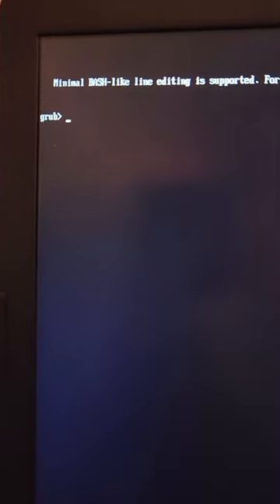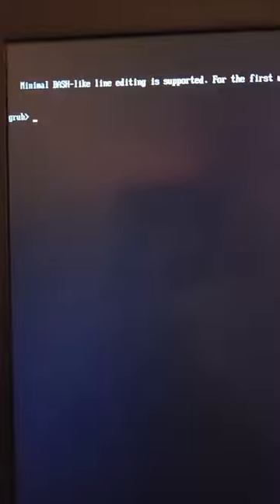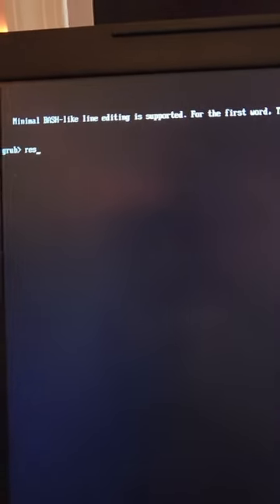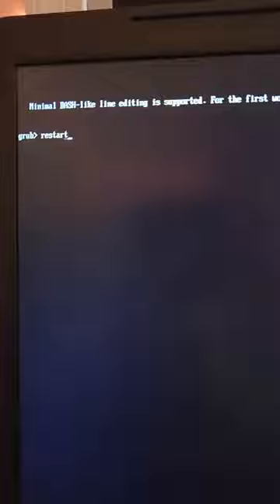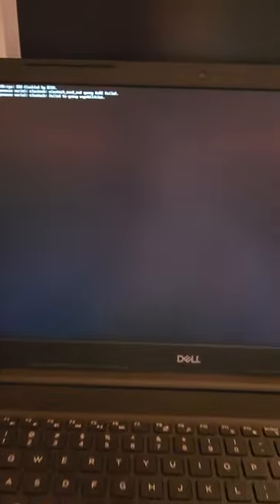Linux: Fix Grub Command Line / Minimal Bash-like Line Editing is Supported